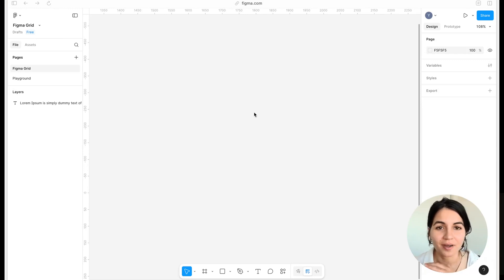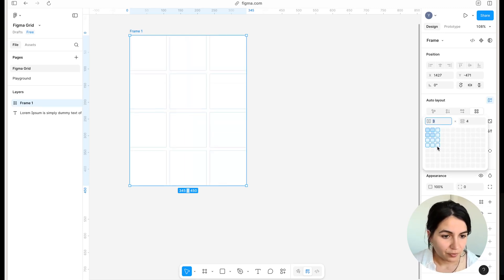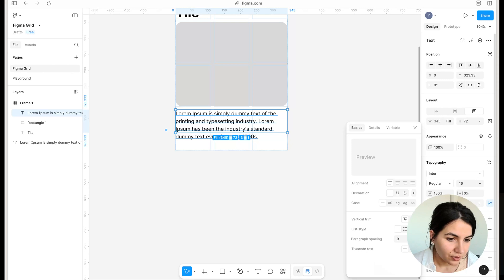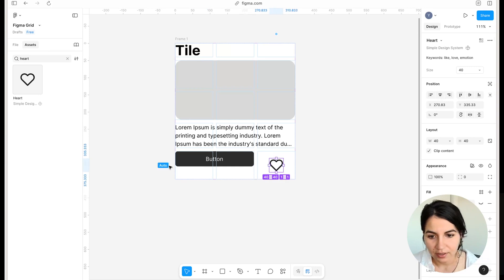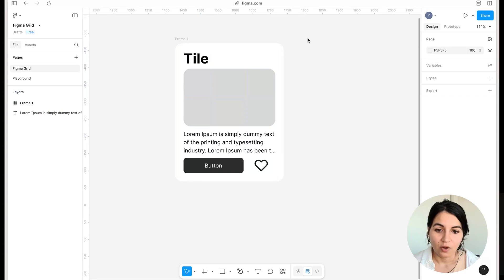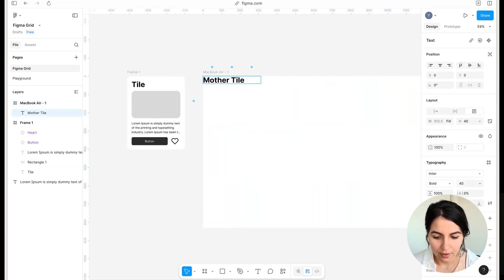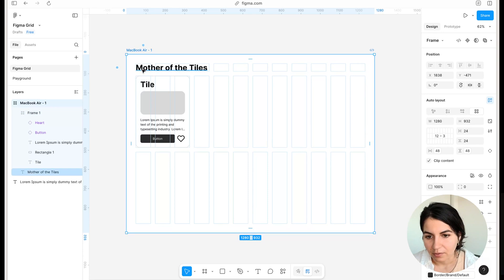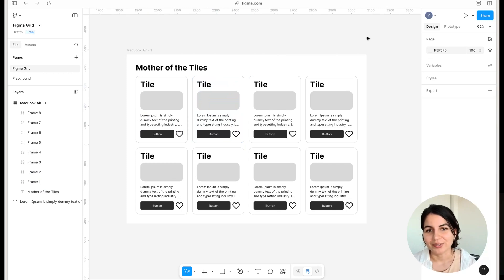Is This the New Auto Layout? | Figma Grid Tutorial (in 5 min)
Figma just introduced a new feature called Grid, and it might be the next evolution of Auto Layout.

In this 5-minute tutorial, I’ll walk you through what Figma Grid is, how it works, and why it could change the way we build components. If you're working in product design, UI, or UX, this feature could streamline your workflow in a big way.

📌 What you'll learn:
- What Figma Grid actually is (not your typical layout grid)
- How it compares to Auto Layout
- Why this matters for modern component design

💡 If you're a designer building for scale, or just curious about Figma’s latest updates, this is for you.

This tutorial was recorded using Figma’s new Grid feature, introduced during CONFIG 2025.

Product design insights, feature breakdowns, and mentorship sessions coming soon.